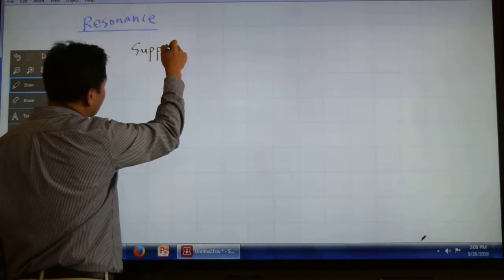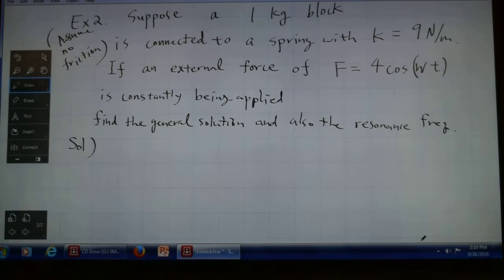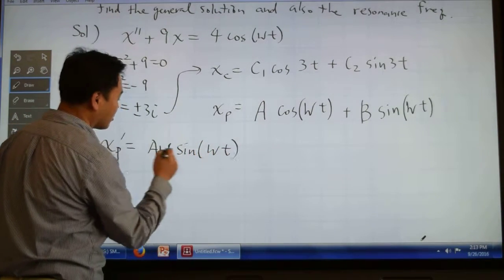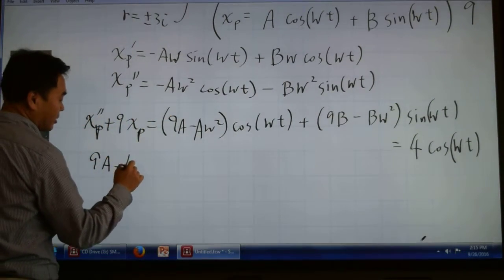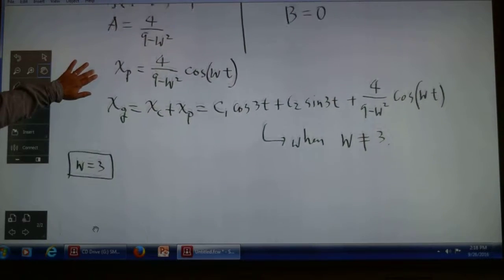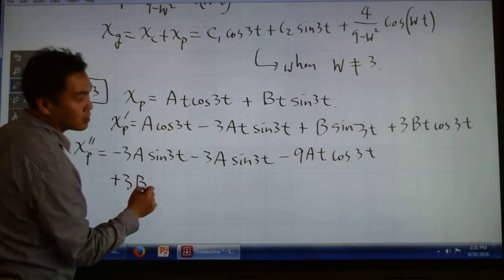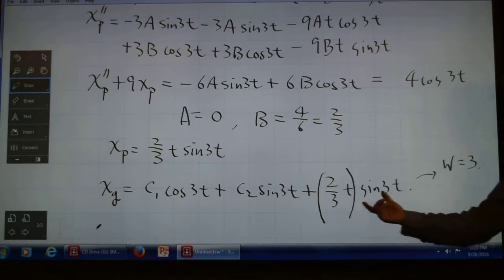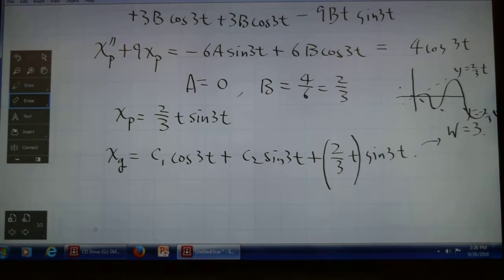Resonance in Mechanical vibration